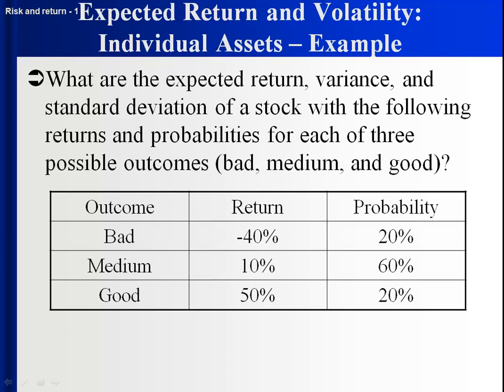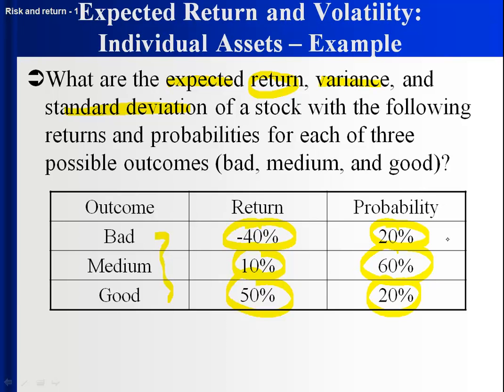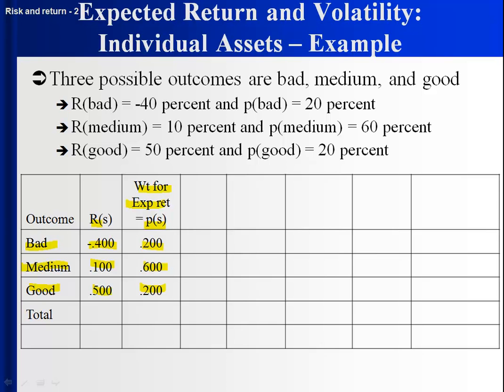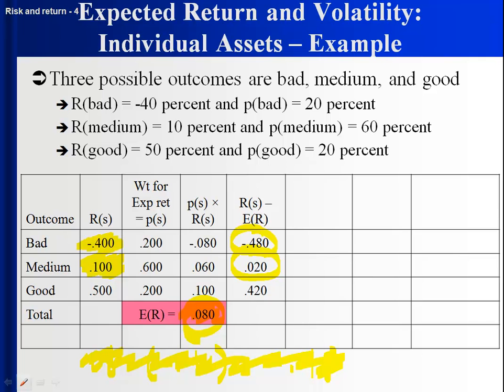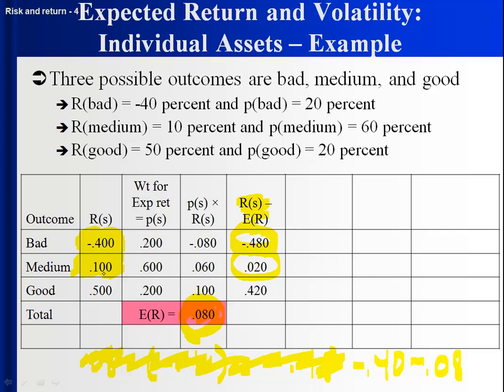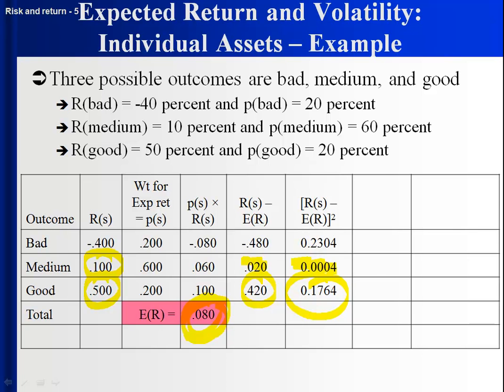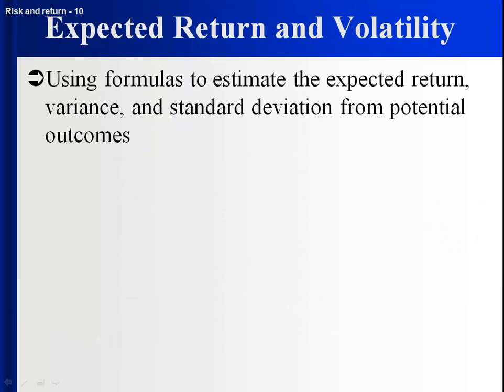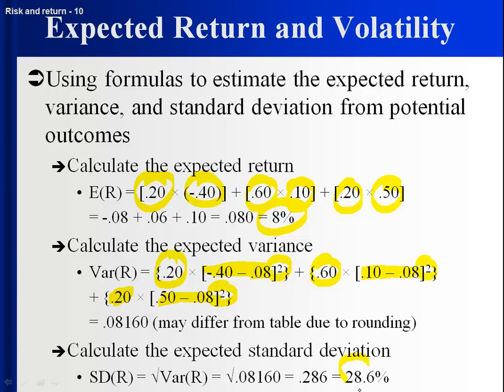08 010 01 risk and return exp return and volatility, part 2